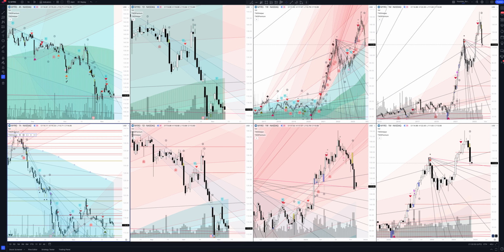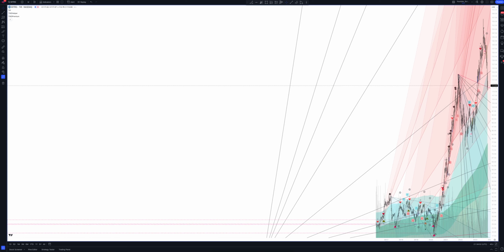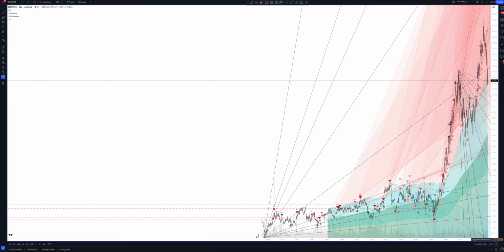MYR GROUP, INC price forecast, (MYR Group Inc) analysis today and 2024 | MYR Group Inc price predict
In this video you will see a complete overview and professional analytics of MYR Group Inc on all time intervals, and also learn how to buy or sell MYR GROUP, INC today and next week. Considering that we are analyzing monthly timeframes for MYRG, this will help you make forecasts for any time interval. Whether you are a trader starting from scratch or an investment enthusiast, this video will definitely give you a complete understanding of the market situation.

If you are interested in the MYR Group Inc price forecast for today and tomorrow, see the MYR GROUP, INC analytics on the hourly interval.
If you are a trader and you are interested in the price forecast MYR Group Inc for the day, look at the analytics MYR GROUP, INC on the daily timeframe.
If you are an investor and you need a price forecast MYR Group Inc for a week, look at the analytics MYR GROUP, INC on a weekly interval.
If you are a professional investor and you are interested in the MYR Group Inc price forecast for 2023, see the MYRG analysis on a monthly interval.

All analytics are done using the professional trading indicator The Waved™ Premium. In it you will find trading signals for MYR GROUP, INC, VSA analysis MYR Group Inc, technical analysis MYRG, divergence signals for MYRG, review of trading patterns. And you will find out whether the price will goes up or down in the near future. MYR Group, Inc. is a holding company, which engages in the provision of electrical construction services. It operates through the Transmission and Distribution (T&D) and Commercial and Industrial (C&I) segments. The T&D segment offers a range of services on electric transmission and distribution networks and substation facilities. The C&I segment includes the design, installation, maintenance and repair of commercial and industrial wiring, installation of traffic networks and the installation of bridge, roadway, and tunnel lighting. The company was founded in 1995 and is headquartered in Henderson, CO.